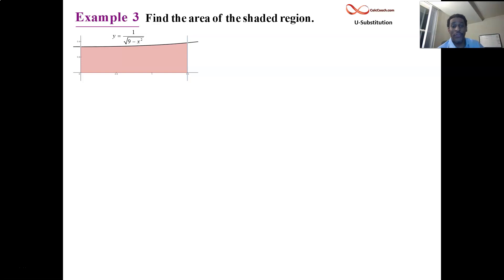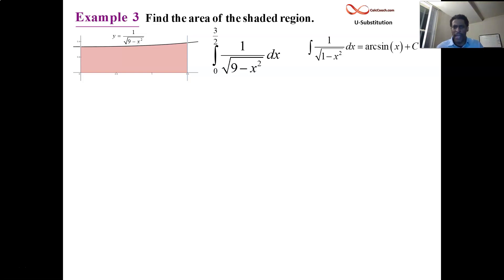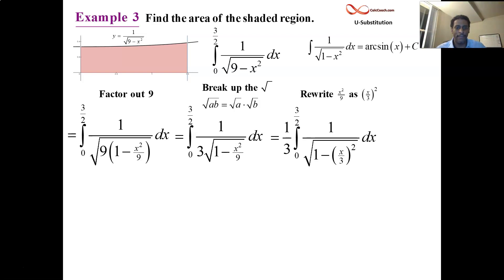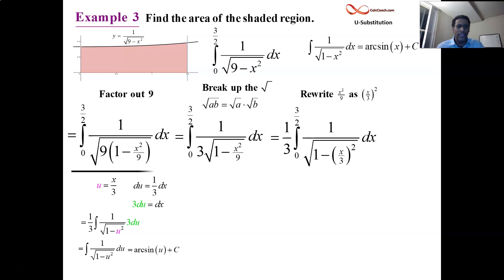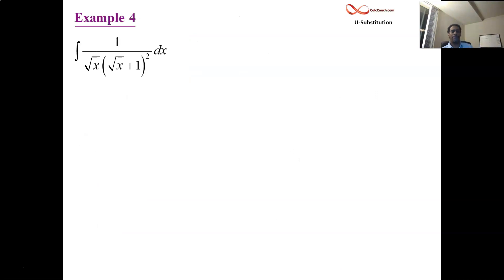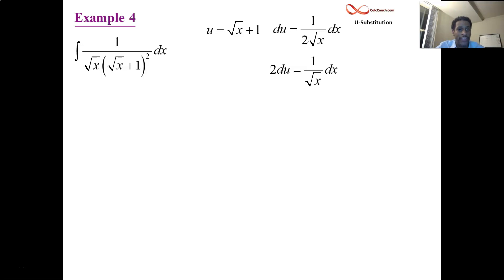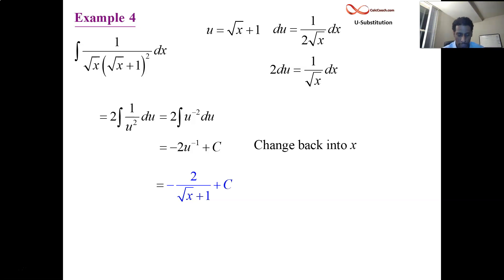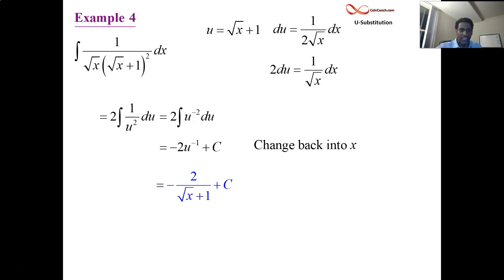U-Substitution Examples 3 and 4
In this video, we solve two example problems that are at the medium difficulty level.